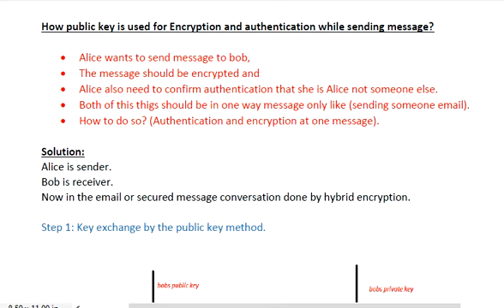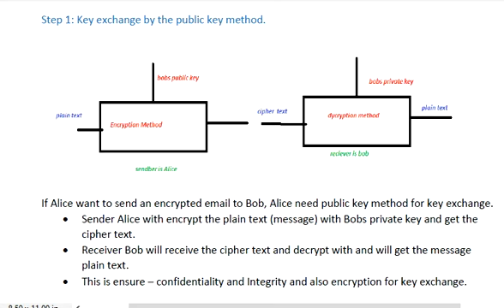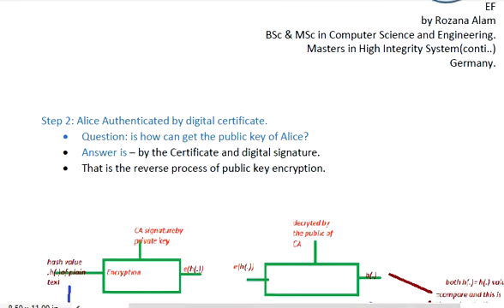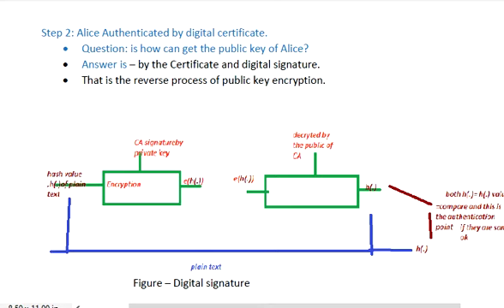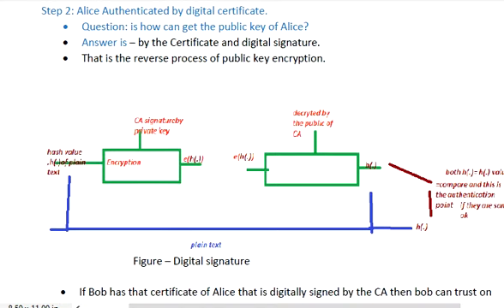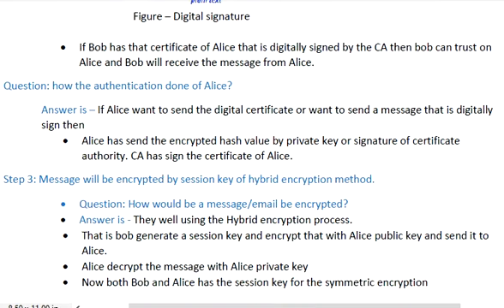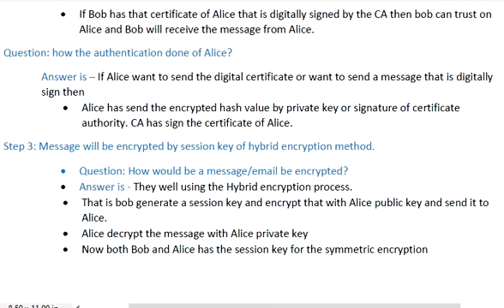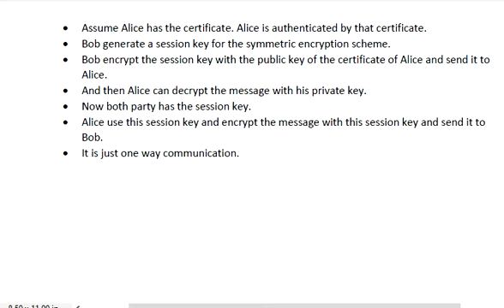Encryption & authentication(Bob Alice)communication|Network Security|It security|part -9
How public key is used for Encryption and authentication while sending message?